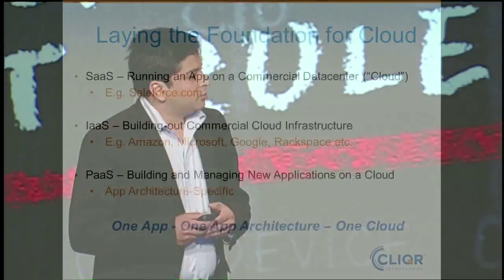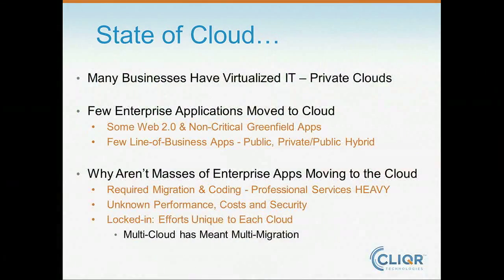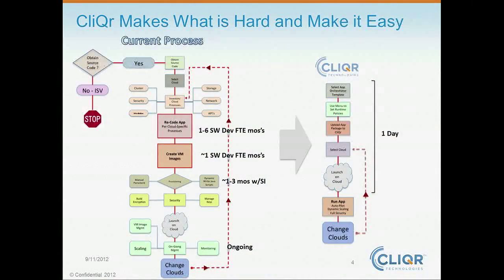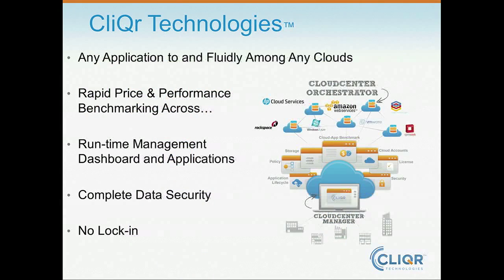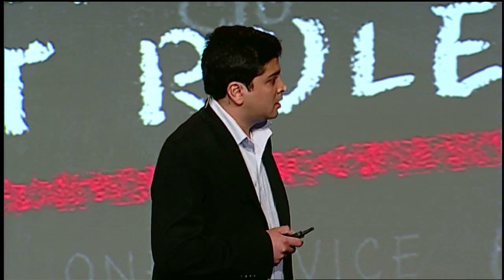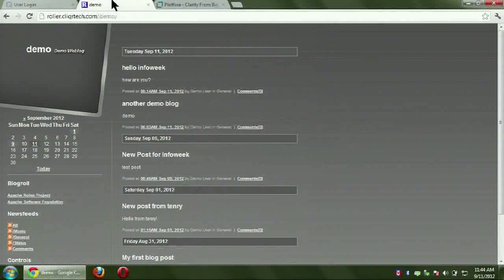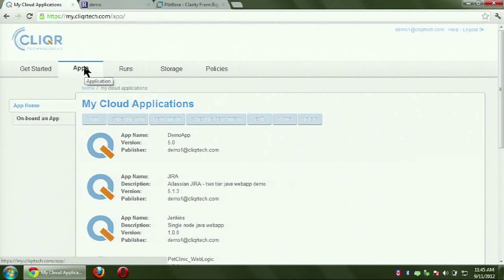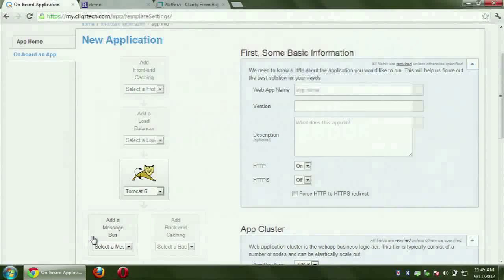CliQr Technologies: Defining The New IT Rulebook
Some of the most innovative new enterprise technologies come from start-ups, but doing business with them can be risky, given their unproven products and short track records. With Gaurav Manglik, Co-Founder and CEO of CliQr Technologies.